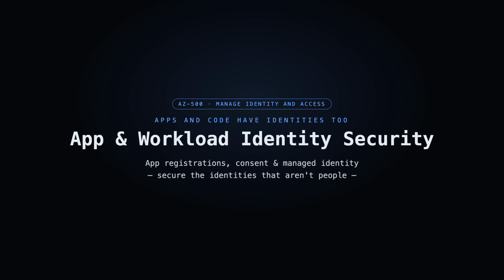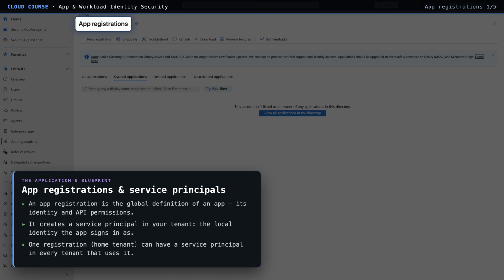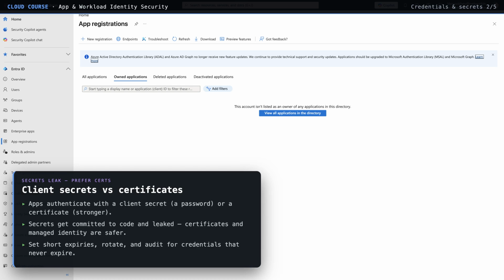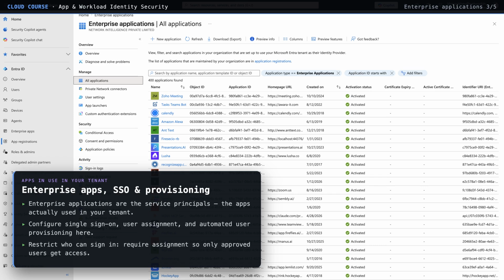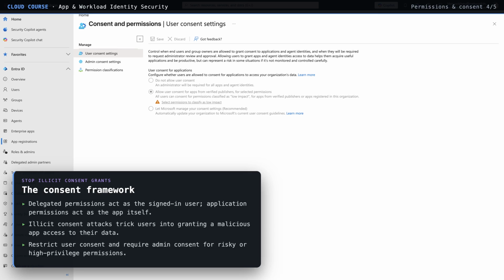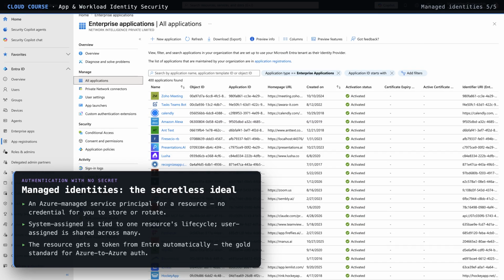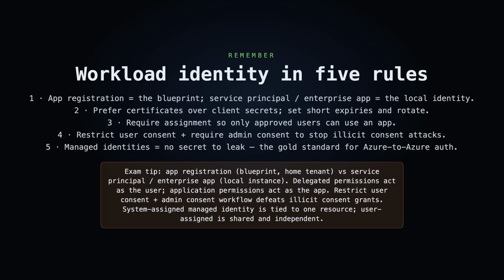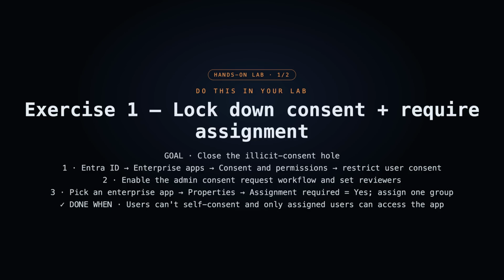App & Workload Identity Security — Service Principals, Consent & Managed Identities | AZ-500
Not every identity is a person — apps, scripts, and Azure resources authenticate too, and they're often the least governed. Learn app registrations vs service principals, the consent framework and illicit consent attacks, and managed identities — the secretless ideal.

This is part of a free, hands-on Microsoft AZ-500 (Azure Security Engineer) course — AZ-500 · Domain 1 · Manage Identity and Access. Every module ends with a lab you can run in your own Azure tenant.

What you'll learn:
• App registration (the blueprint) vs service principal / enterprise app (the local identity)
• Client secrets vs certificates, and credential hygiene
• The consent framework — and how illicit consent attacks bypass MFA
• Managed identities: Azure-to-Azure authentication with no secret to leak